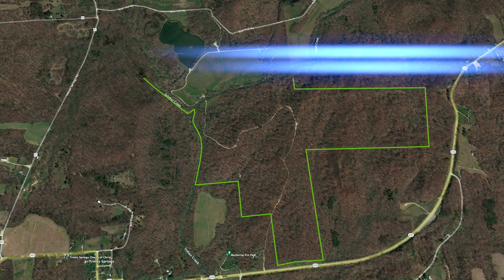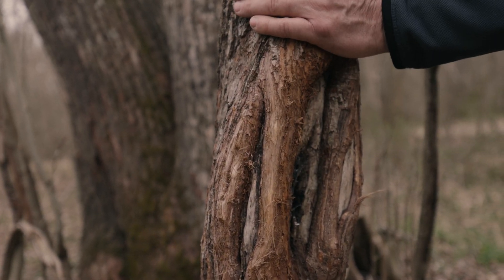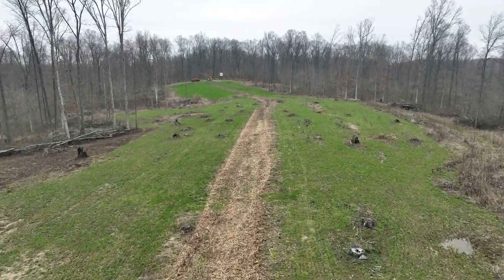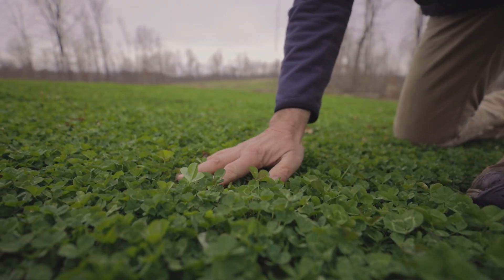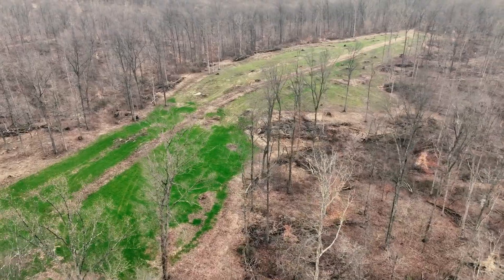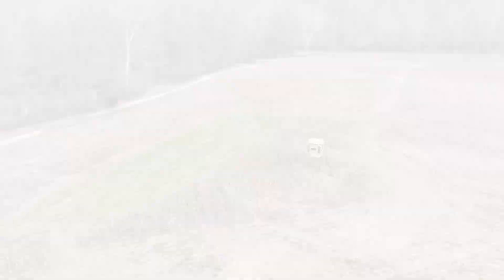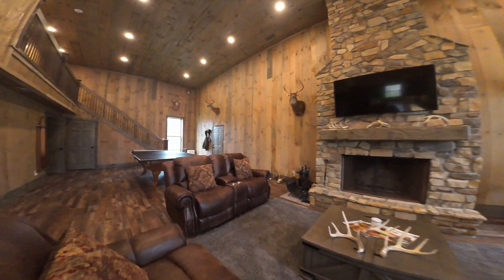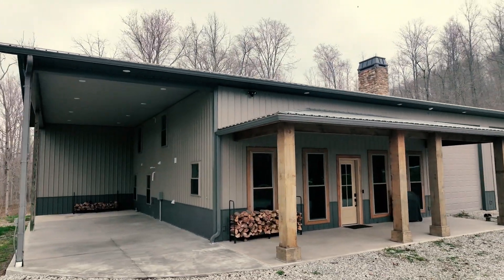Property A-0709 - Martin County, Indiana